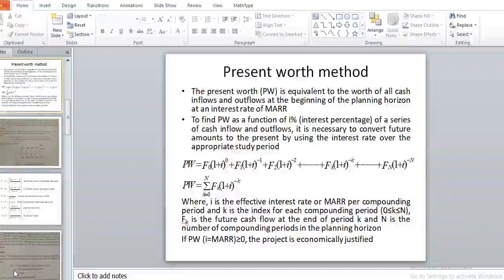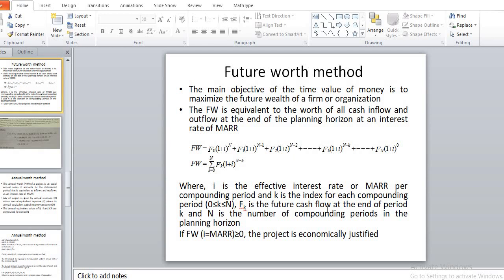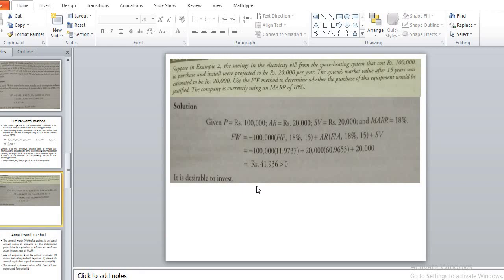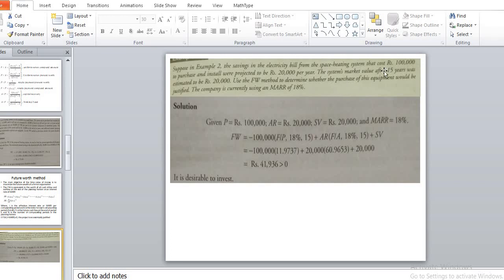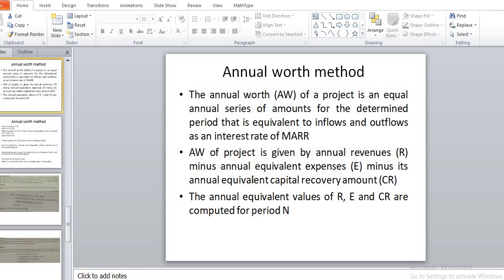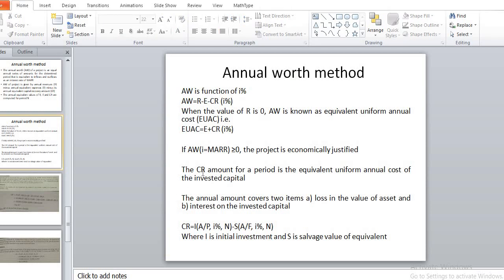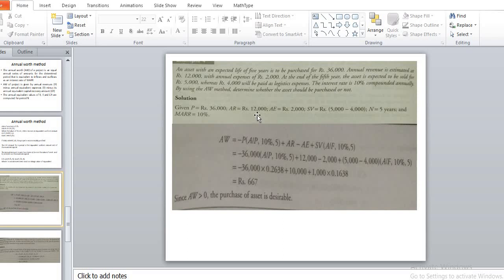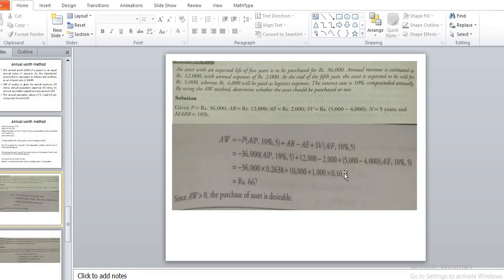Project evaluation 2